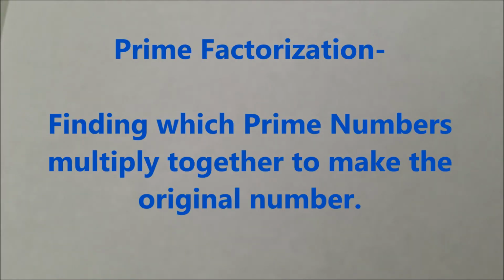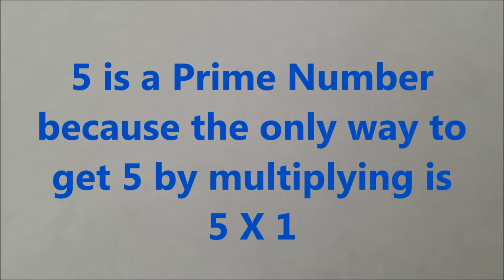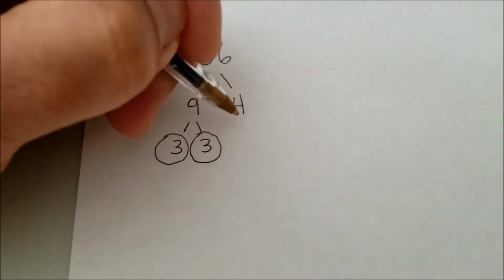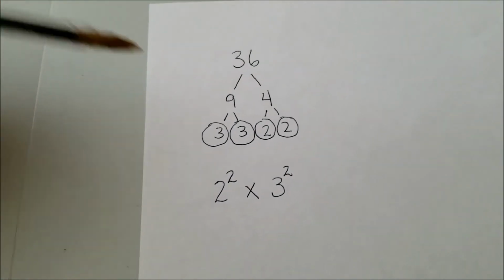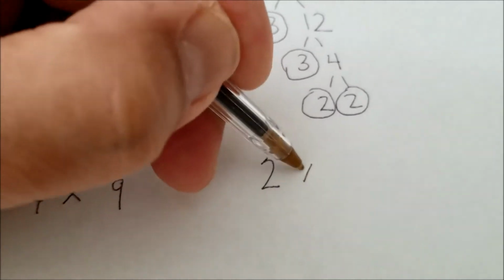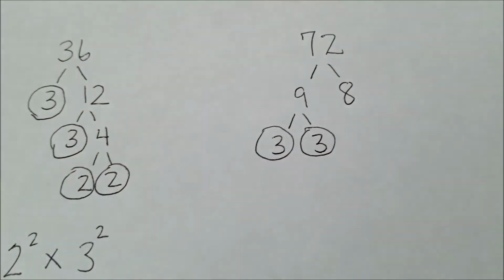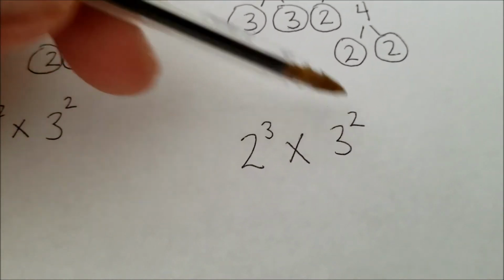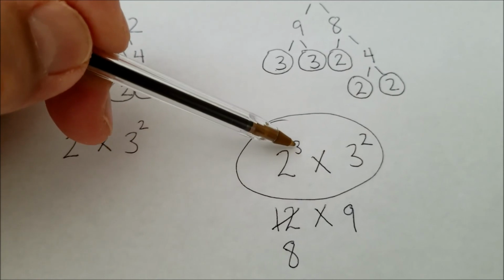"How To Make Prime Factorization Easy"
Hey guys!!  This video will show you how to do Prime Factorization and to make it look easy. I taught Math for 18 years and this is the best way to understand Prime Factorization!! If you have any questions, please feel free to write them in the comments section.